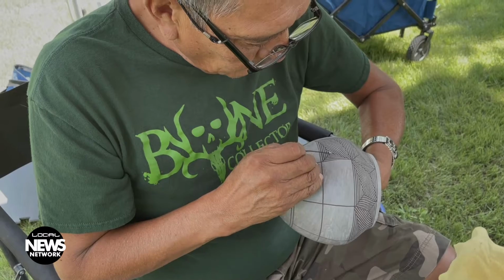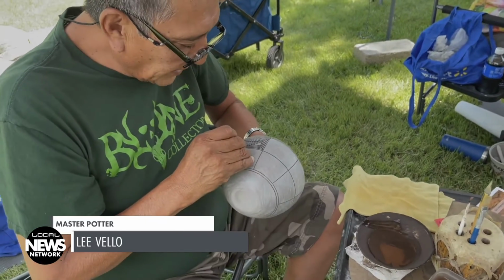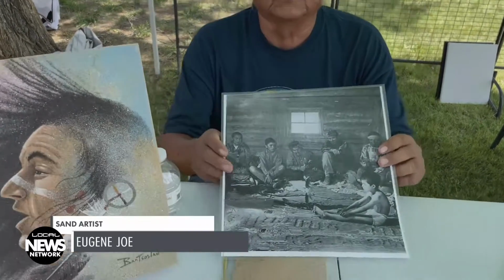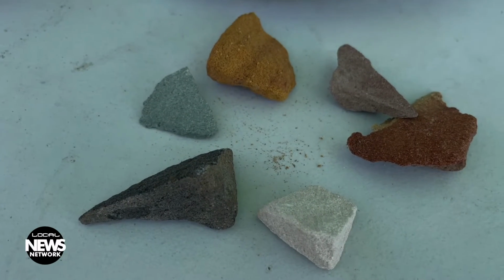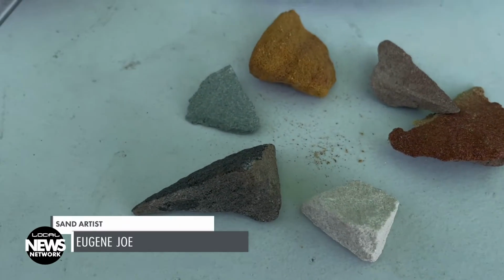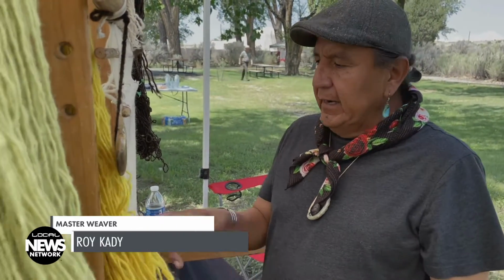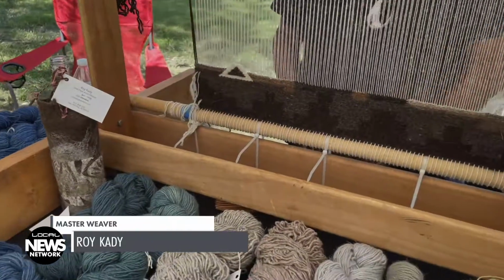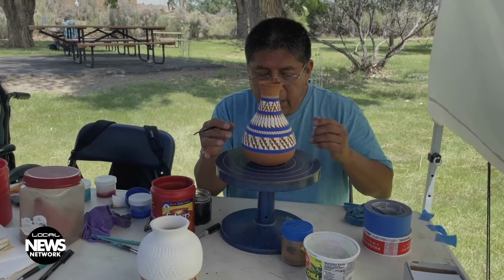American Indian ArtsFest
The 4th annual American Indian Cultural Artsfest was held at Aztec Ruins National Monument in late July. Painters, potters, weavers and jewelers came from various Southwest nations, including the ancient Pueblo Acoma in mid-western New Mexico, to sell their work and share their techniques. By Donna K. Hewett.